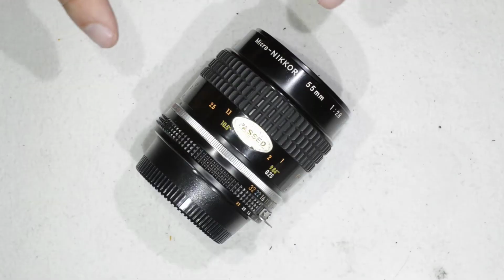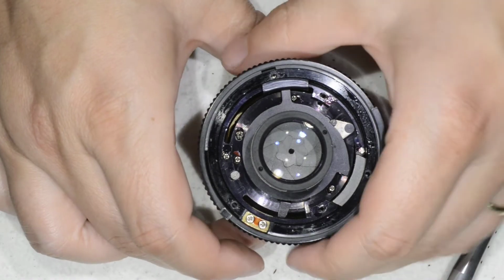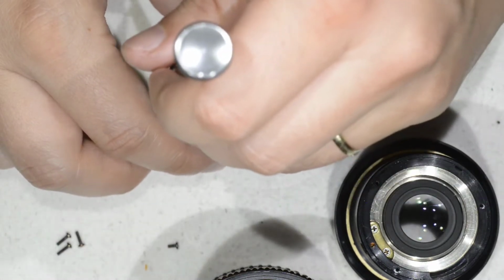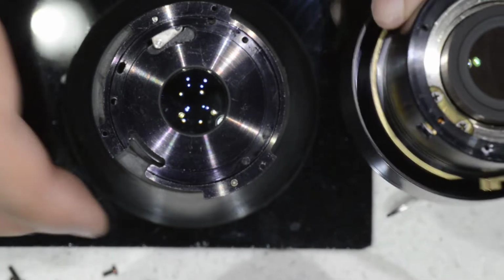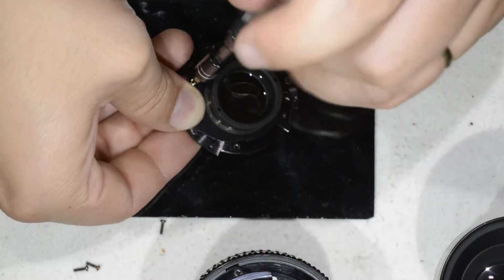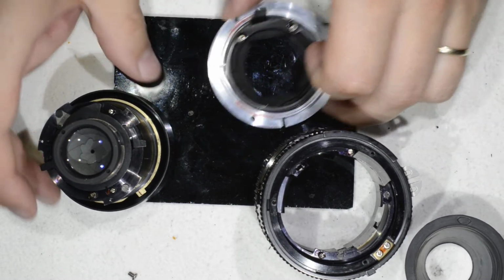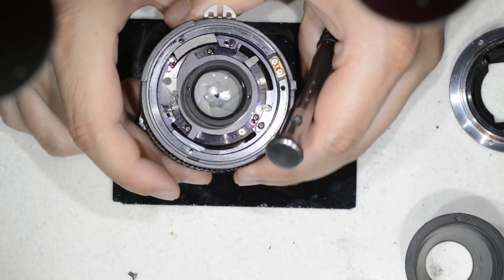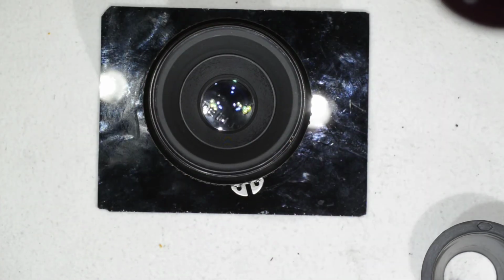Fungus cleaning : Micro-Nikkor 55 : Lens repair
Hello friends,
today I show you how to clean fungus from the excellent Nikon Micro-Nikkor 55mm f/2.8 Ai-s.

Optical cleaning paper
Optical cleaning fluid
Rubber tools
Lens spanner
JIS screwdrivers
Scredriver set